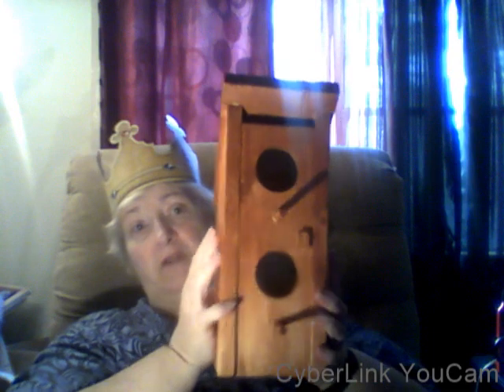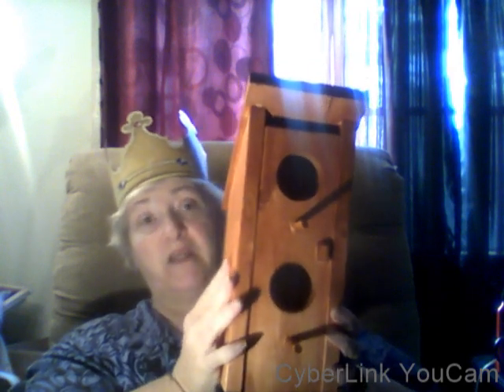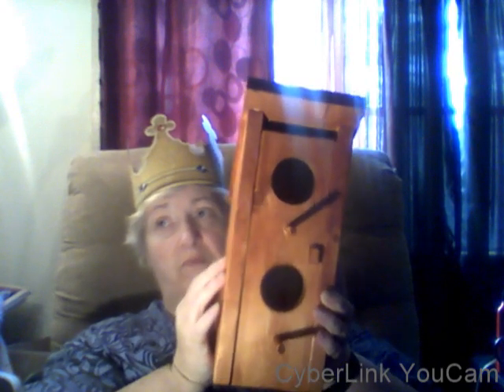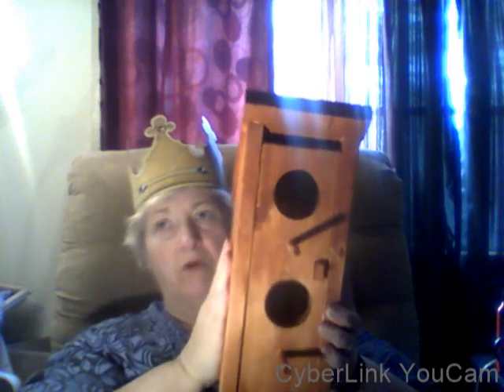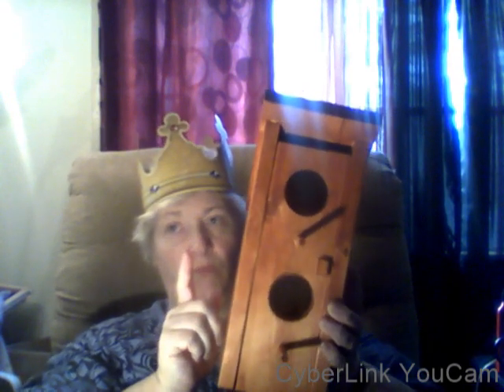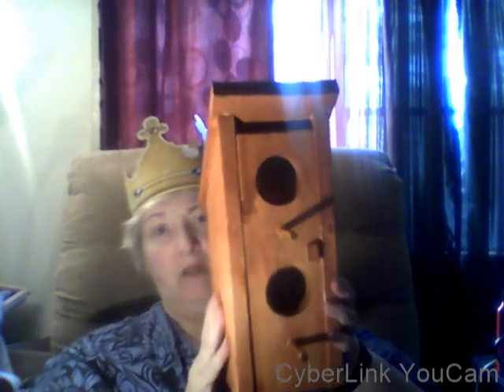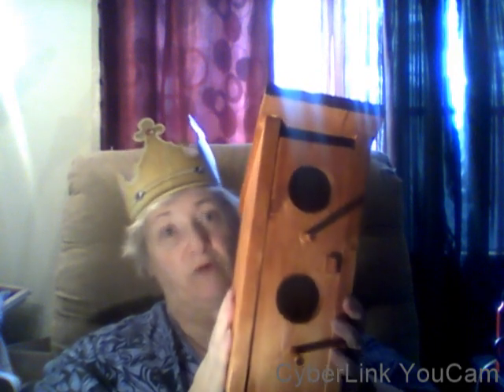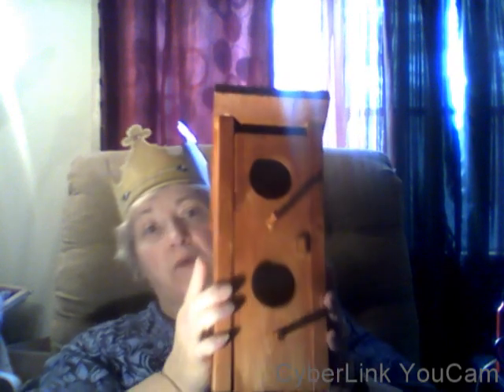NEW PAGE STILL UNDER CONSTRUCTION ~ JUNE 17 2019 MONDAY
We are a husband and wife time, married for over 30 years. He is a woodworker, and I am a artist.

He makes birdhouses, planters, clocks, and much more.

I am a artist and craftier living in Florida but was born and raised in Wyoming.

We are also happy to do custom orders.

We moved to Florida a few years ago to enjoy a happier and healthier life. I decided that I wanted to help spread some love throughout the United States and started "Hats for 50 States". I loom knit stocking caps/hats and each month a new state organization receives my hats to give to those that need them. To let them know that people do still care. I am happy to accept any type of knitted, crocheted, or loom knitted items made from you. Thank you again to everyone who donates any amount of type of yarn, or hats. Together we are all making a difference.

ADDRESS IS:
Theresa Heide

Fun-loving couple who moved here to Florida after living in Wyoming for most of our lives. .l Keeping it real just like if you were sitting here with me. Please join me, have some tea or coffee.

WOWZERS We are now on our 27th state which is VERMONT for "Hats For 50 States"?!

1st state was Washington. Socks and Soups
2nd state was Arizona. Flagstaff Shelter Services
3rd state was Alaska AWAIC Abused Women's Aid In
Crisis
4th state was Idaho .Aid for Friends
5th state was Montana .Mountain Home Montana
6th state was Maine. Preble Street Org. in Portland
Maine
7th state was Oklahoma. City Rescue Mission in Oklahoma
City, OK
8th state was Michigan .- Human Arc in Lansing,
Michigan
9th state was Texas Family Gateway Center, Dallas TX
10th state was Wyoming .Rescue Mission, Casper Wy
11th state was Alabama .FIRST LIGHT, BIRMINGHAM,
AL
12th state was Ohio Open Arms
13th state was Rhode Island. Providence Rescue
Mission
14th state was New York JOSEPH'S HOUSE &
SHELTER, Troy NY
15th state was Maryland .STEPPING STONES, Rockville
MD
16th state was Minnesota .MID MINNESOTA WOMEN
CENTER, BRAINERD, MN
17TH state is Wisconsin. Northwood Homeless
Shelter Amber WI
18TH state was North Dakota. DOMESTIC VIOLENCE
CRISIS CENTER MINOT ND
19th STATE WAS NEW MEXICO. High Street Church,
Tucumcari NM
20TH STATE WAS HAWAII .HOPES SERVICES
IN HILO HI
21ST STATE WAS FLORIDA .REFEGE HOUSE,
CRAWFORDVILLE FL
22ND STATE WAS LOUISIANA .FAMILY PROMISE OF
ACADIANE, LAFAYETTE LA
23RD STATE WAS MISSOURI MOTHER'S REFUGE
INDEPENDENCE MO
24TH STATE WAS NEW HAMPSHIRE .NASHUA SOUP
KITCHEN AND SHELTER, NASHUA NH
25TH STATE WAS SOUTH DAKOTA PATHWAYS
SHELTERS, YANKTON SD
26TH STATE WAS PENNSYLVANIA .Bell Family Shelter, York Pa
27th is Vermont

I PLAN TO DONATION TO ONE STATE EACH MONTH, THEN MOVE ON TO THE NEXT. ,,,,,,,,,,,,,,,,,,,,,
ALWAYS HAPPY TO TAKE DONATIONS OF YARN OF ANY KIND, TO MAKE MORE HATS TO DONATE